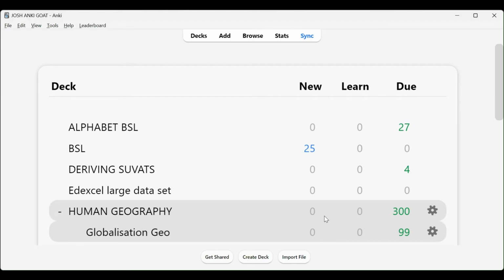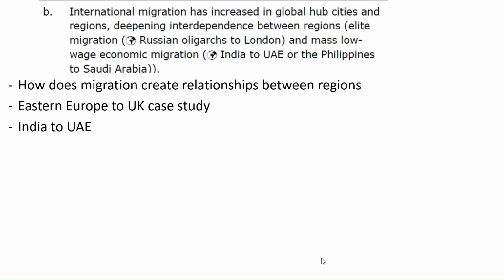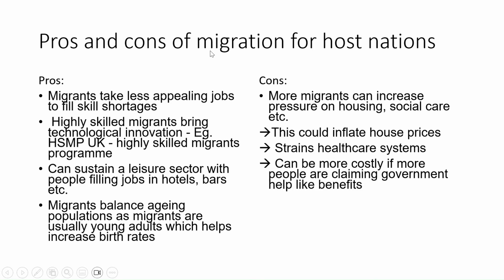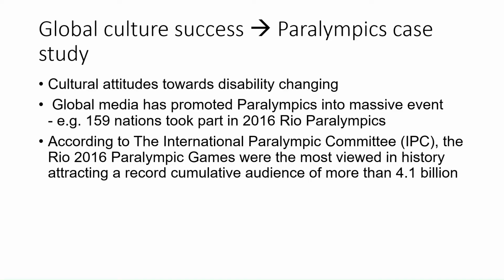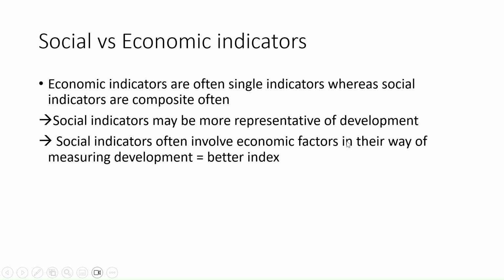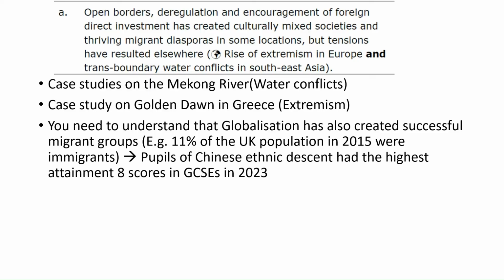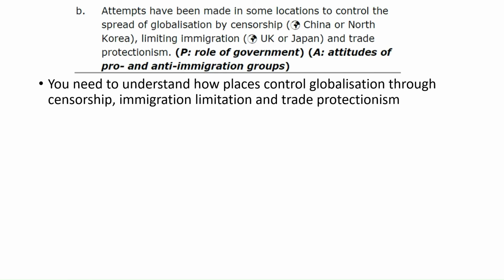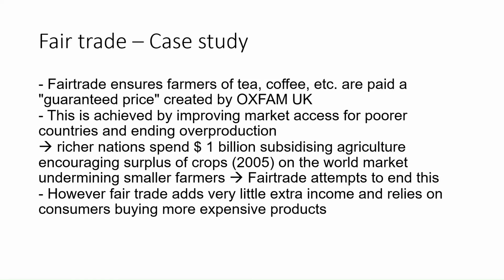A-LEVEL EDEXCEL GEOGRAPHY GLOBALISATION SPEED RUN PT 2 - A* Level student notes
Part two of the highly anticipated speed run.